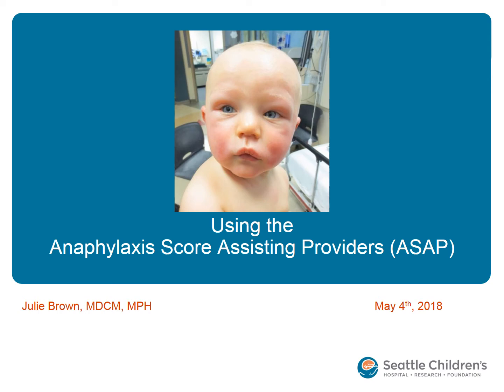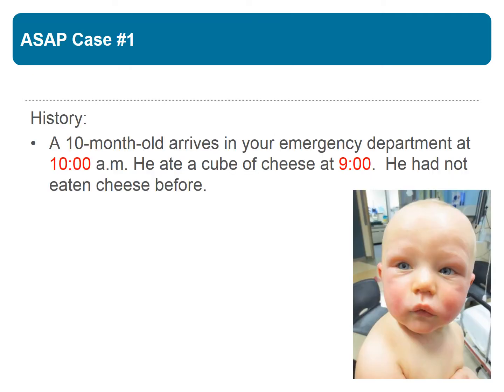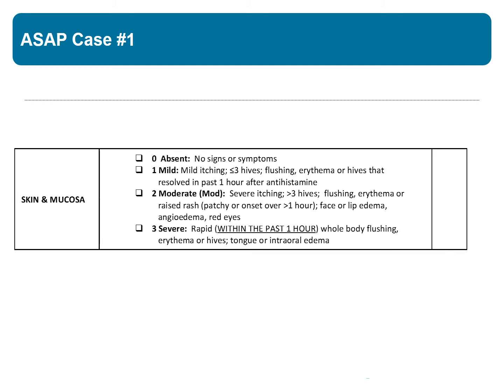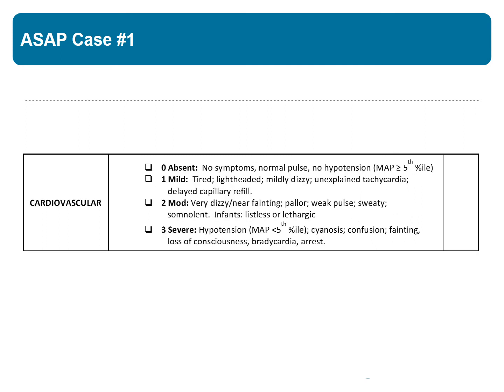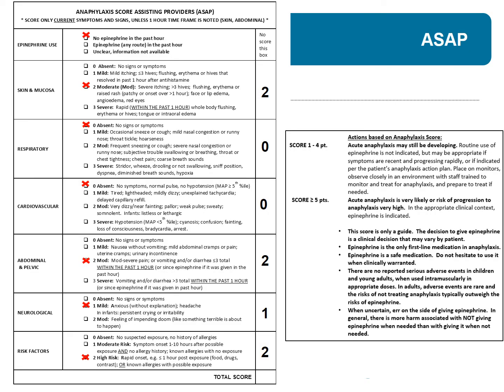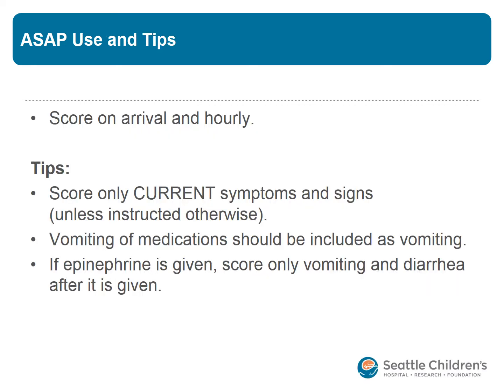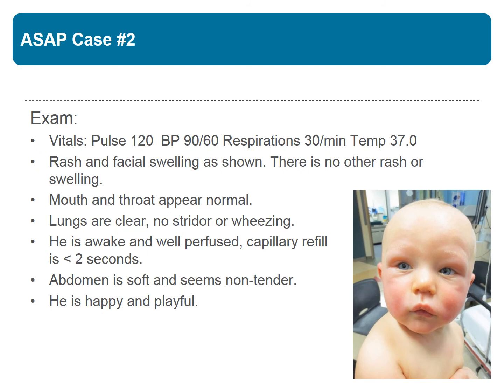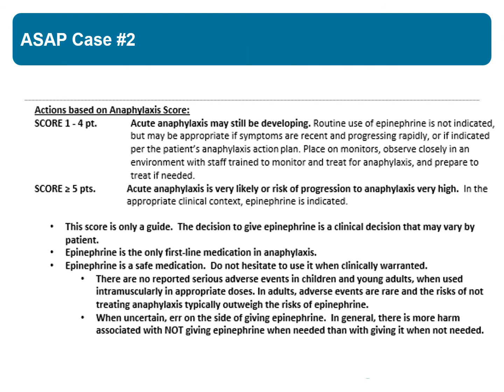Anaphylaxis Score Assisting Providers (ASAP) Training Module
The module instructs the learner how to use the Anaphylaxis Score Assisting Providers (ASAP).  Two examples are presented that highlight score features and how time of presentation relative to symptoms matters in the application of the score.